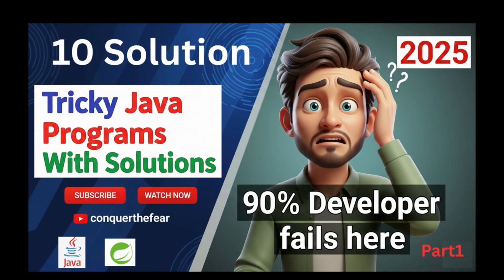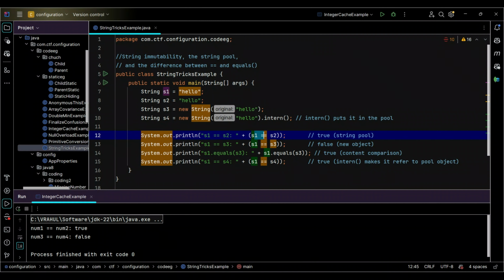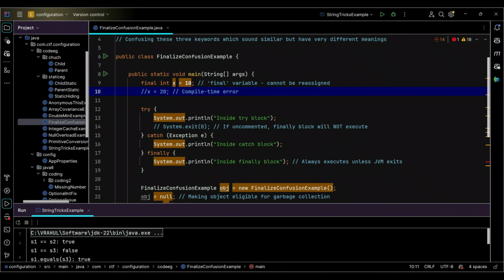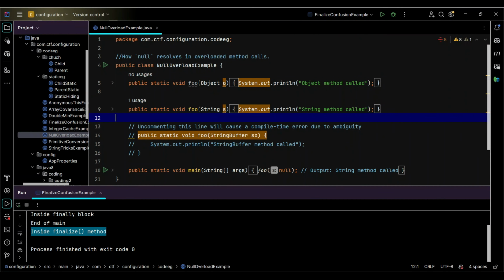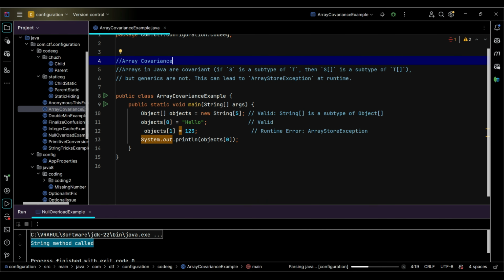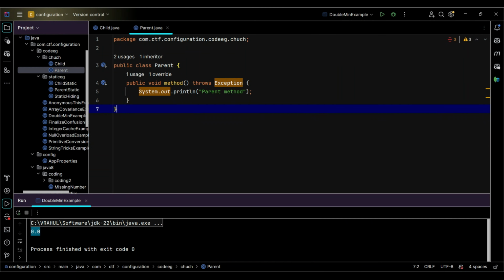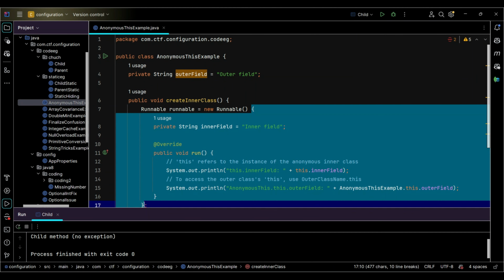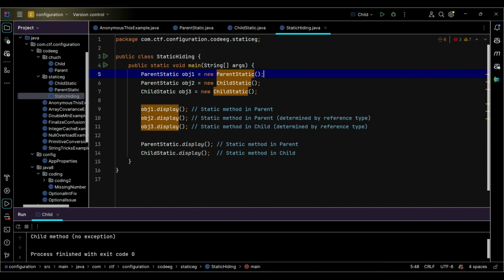Tricky Java Interview Questions & Solutions 2025 | Java Challenges | Avoid Common Java Pitfalls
Top Tricky Java Streams Coding Interview Questions You Must Know to Crack Your Next Interview!
Java Interview Questions 2025: Master Tricky Code Examples!
Top 10 Tricky Java Programs & Solutions (Interview Prep 2025)

Mastering Java means understanding its nuances and tricky corners. In this comprehensive guide for 2025, we dive deep into 10 of the most common and perplexing Java code examples that often trip up even experienced developers in coding interviews. If you want to ace your next Java interview or simply strengthen your core Java knowledge, this video is for you!

What you'll learn in this video:
Integer Caching & ==
String Immutability & String Pool
final, finally, finalize() Explained
Method Overloading with null
Array Covariance Pitfalls
Primitive Type Conversion & Overflow
Double.MIN_VALUE Misconception
Checked vs. Unchecked Exceptions in Overriding
Anonymous Inner Class this Keyword
Static Method Hiding (Not Overriding)

This video provides clear explanations, practical code examples, and crucial insights to help you conquer these tricky Java concepts. Perfect for interview preparation, brushing up on fundamentals, or just deepening your Java expertise.

advanced java concepts for interview

java 8 tricky questions

java integer cache explained

java string pool deep dive

java == vs equals string

final finally finalize difference

java method overloading null

java arraystoreexception example

java primitive type overflow

double.min_value java meaning

checked unchecked exception rules

java method overriding exceptions

java anonymous inner class this

static method hiding java

java polymorphism interview

java core concepts tricky

java interview preparation 2025

solve java tricky programs

java developer challenges

java pitfalls to avoid

java memory model interview

java garbage collection tricky

java autoboxing unboxing

string intern java

java try catch finally

common java mistakes

java for experienced developers

java interview prep course

java solutions coding

java fundamental concepts

array vs arraylist java

java for job seekers

Docker containerization interview questions